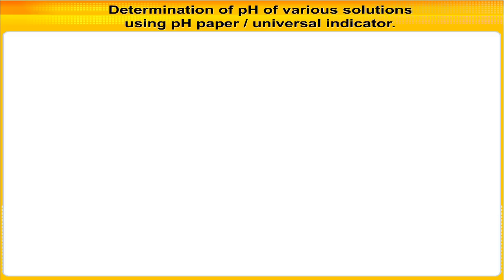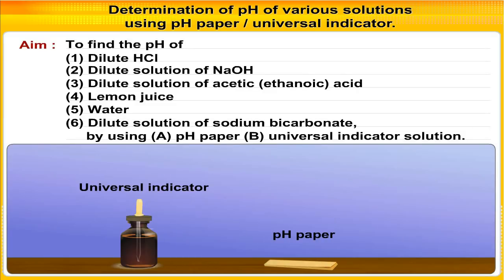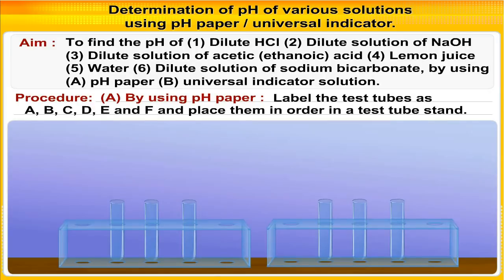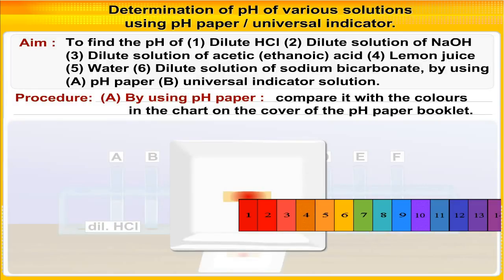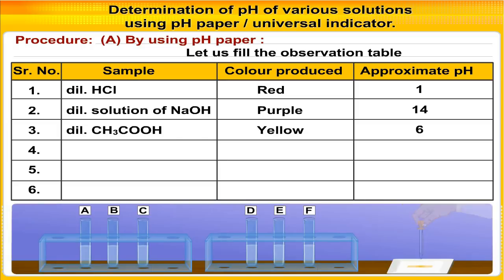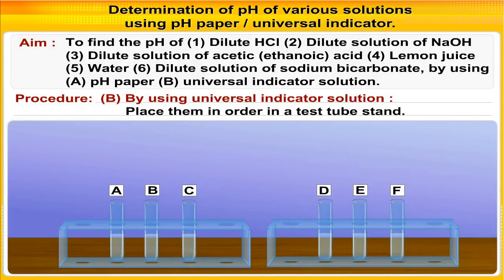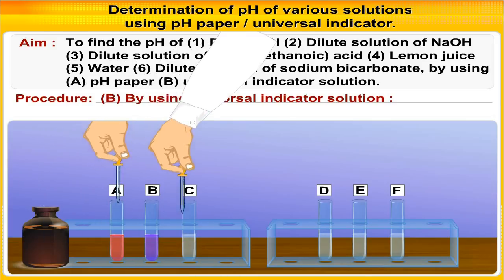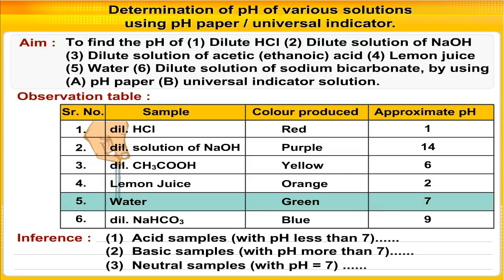Determination of pH of various solutions using pH paper / universal indicator. - 10th Science Lab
pH is defined as the negative logarithm (base 10) of hydrogen ion concentration. If the hydrogen ion concentration is very high, the pH value is very low. This is determined using a scale ranging from 0-14 called the pH scale. It was introduced by a Danish chemist Soren Peder Lauritz Sorensen. (10th Std. SSC / Maharashtra state board syllabus)